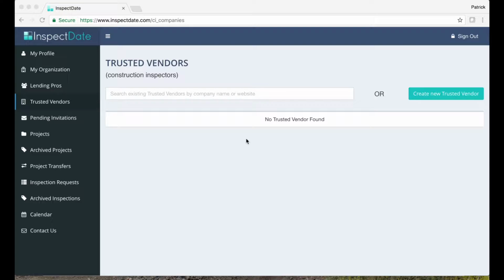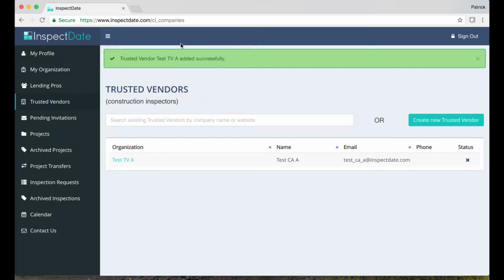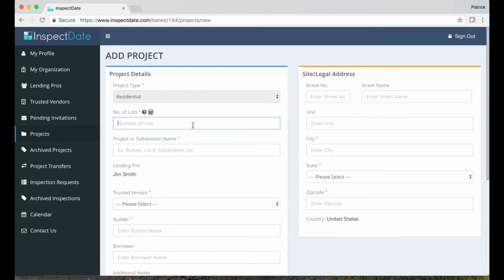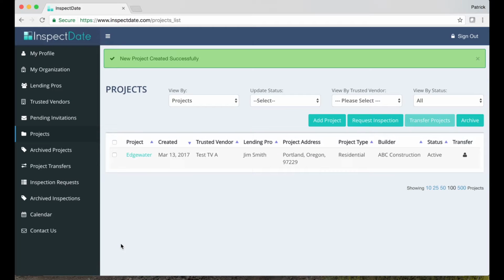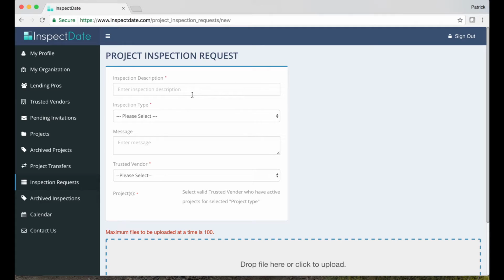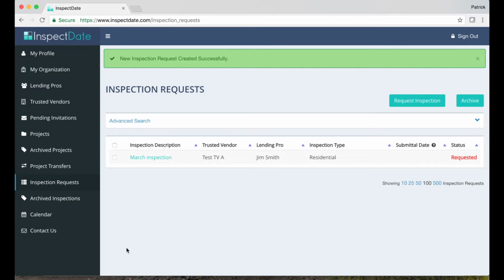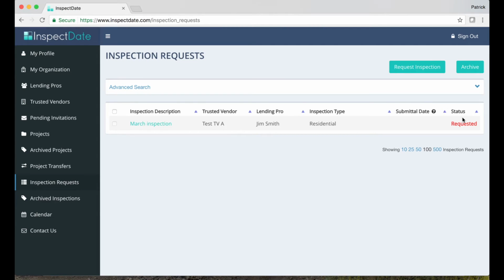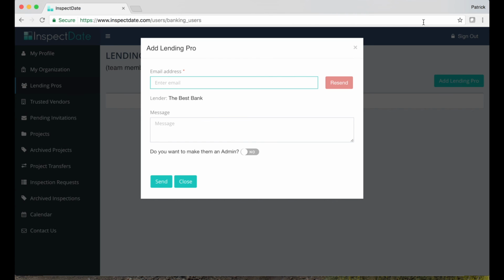How to Use InspectDate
The video provides a step-by-step guide to the most critical steps to using InspectDate successfully.